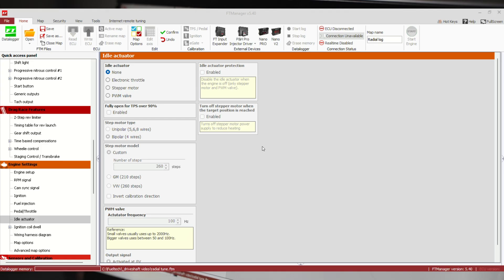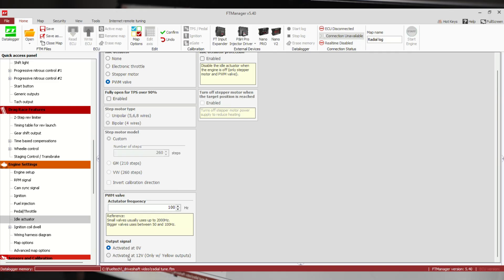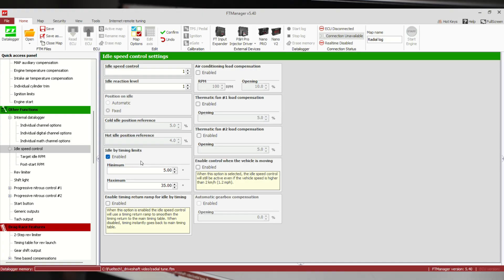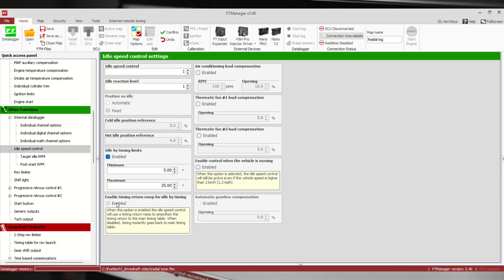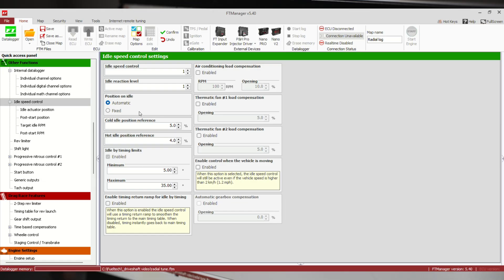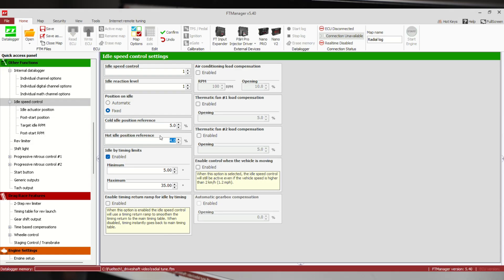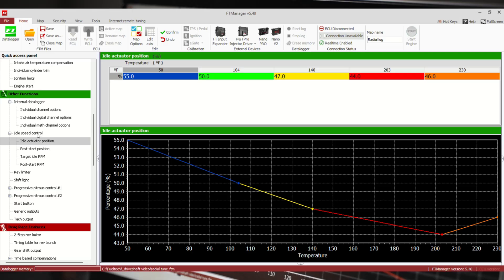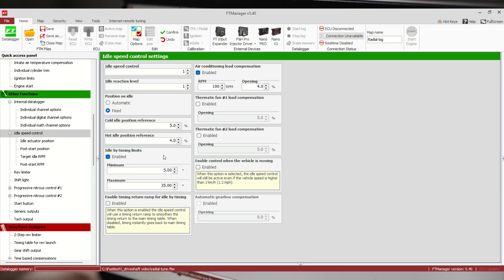Idle Control Settings Explained | FuelTech PowerFT Tech Tuesday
In this week’s Tech Tuesday, Jacob walks you through everything you need to know about Idle Control settings in the FuelTech PowerFT software. Whether you’re running Drive-By-Wire, a PWM valve, Idle by Timing, or want to learn all three, this tutorial will show you how to set it up step-by-step.

We start by exploring the Idle Actuator page in the Engine Settings menu—your go-to spot for configuring your specific idle valve (or setting up alternatives if you don’t have one).

Then, Jacob demonstrates how to adjust Idle Speed Control settings by creating a real-world example as if there’s no idle valve at all.

You’ll learn how to:
- Set up Idle by Timing
- Adjust Idle Reaction Level
- Fine-tune your settings for a smoother, more controlled idle

By the end of this video, you’ll have a complete understanding of how to adjust your idle speed control settings for your specific build.

💬 Got questions? Drop them in the comments below or contact our tech team—we’re always happy to help.